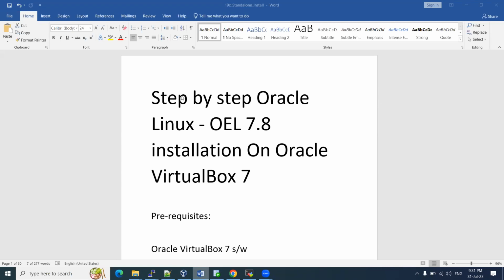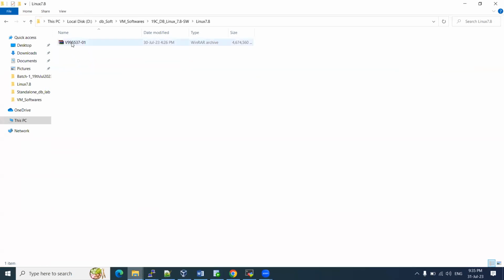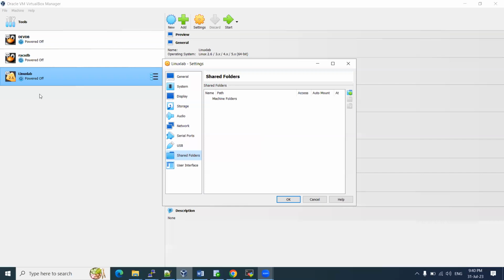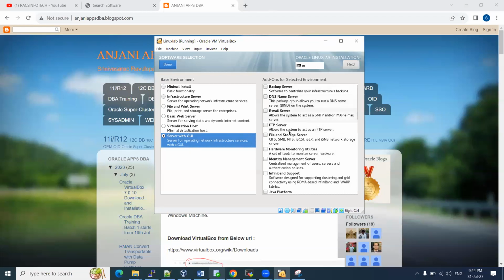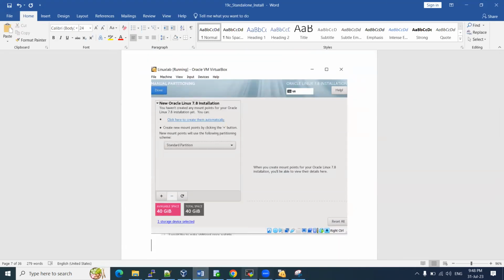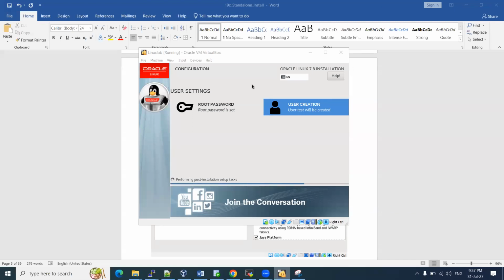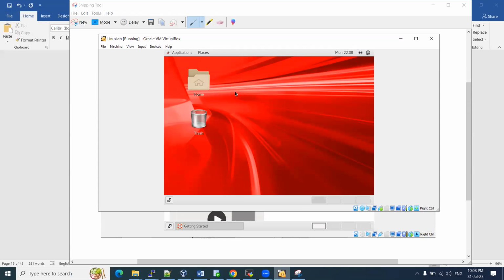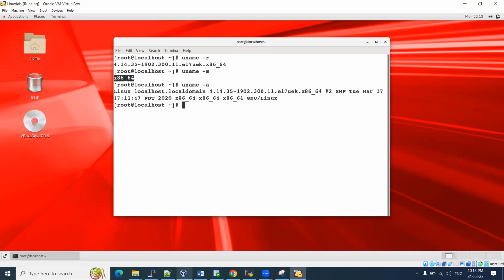INSTALL OEL 7.8 On Oracle VM STEP BY STEP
How to install OEL 7.8 On Oracle  VM STEP BY STEP ,
VirtualBox installation on Windows :